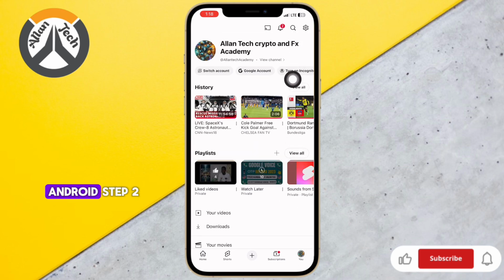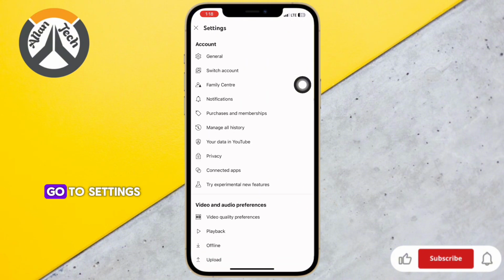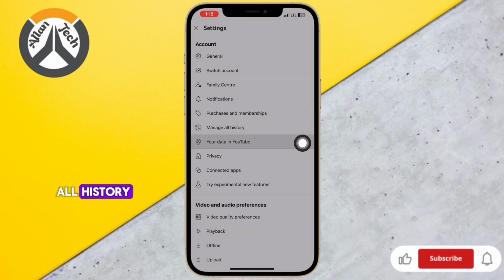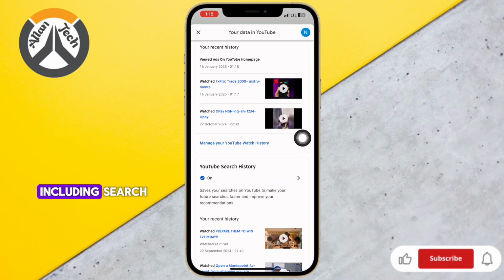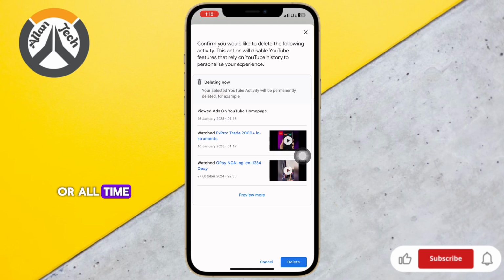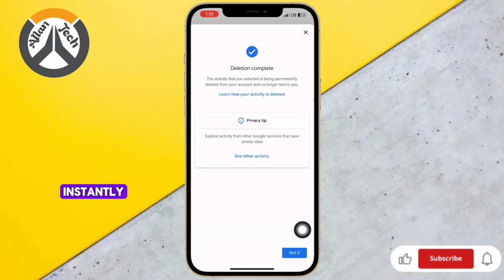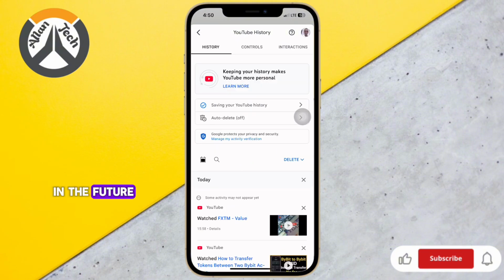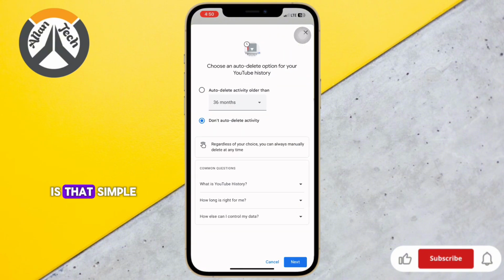How to delete YouTube search history | easy way to clear YouTube search history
Want to keep your YouTube activity private or start fresh? In this video, I’ll show you how to delete your YouTube search history step by step. Whether you want to clear a specific search, delete everything, or even stop YouTube from saving your searches, this tutorial has you covered!

What you’ll learn in this video:
 • How to access YouTube history settings.
 • How to delete search history for the last hour, last day, or all time.
 • Bonus: How to pause search history to stop tracking.

Deleting your search history is quick, easy, and improves your privacy!

My main telegram group

Telegram username

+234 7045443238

To all my followers this is my YouTube channel group ❤️

where we help you avoid account bans and stay successful on social media!”